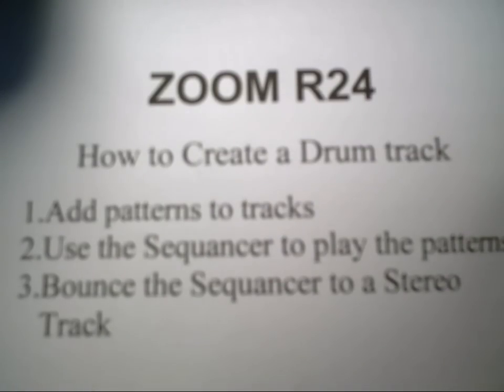Zoom R24 (How to create a Drum track)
ZOOM R24 is a fantastik machine. It has an Rythme Box and a lot of pattarns already programmed. It can also play Sample drums from a USB (included). In this video I show how to use the 3 ways of adding drums to a track.

How to Create a Drum track ?

1. Add patterns to tracks
2. Use the Sequencer to play the patterns
3. Bounce the Sequencer to a Stereo track.